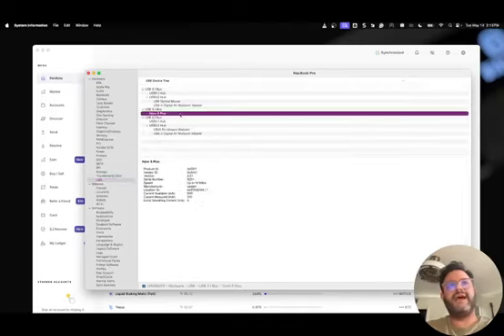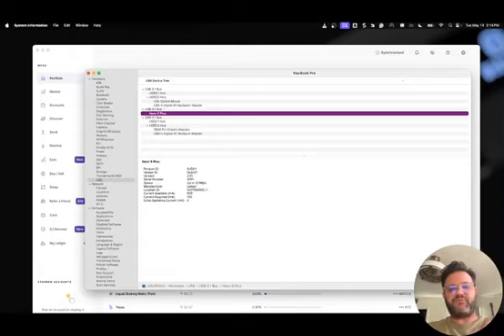How to troubleshoot USB Connection Issues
Get the best value from, and for, your traffic.